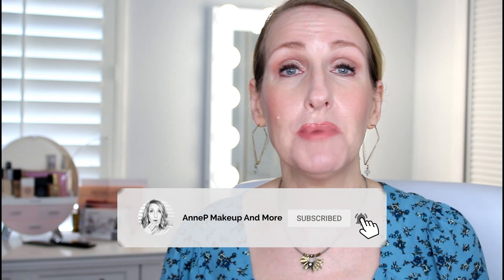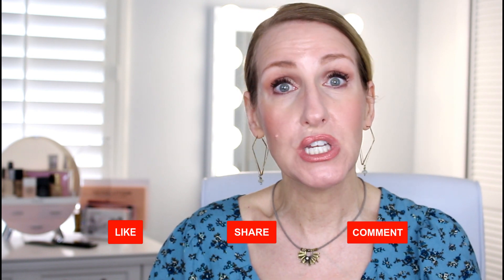FAVORITE MAKEUP HOME AND MORE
Today I'm sharing  my favorite makeup home and more. This includes my favorite candles from magic candles. If you're a Disney fan you'll love these! Also roses that last a year, a silk pillowcase for my new favorite pillow and the BEST coffee maker from Braun that I bought from Williams Sonoma are a few of my favorites. Stay to the end for the BLOOPERS.

Rose forever New york, Sleep and glow, Teddy Blake,Colleen Rothschild gifted me items I mentioned in the video. All opinions expressed are that of my own. Codes are listed for some of the items that save you money. You don't have to use them. I never push products. Just sharing what I like and don't like on this channel. I've shared this before that even if someone sends me something it doesn't mean I'll like it.

Jewelry (I paid for my jewelry. I've been collecting her pieces for years)

Candles (favorites are flying over Fiji, Polynesian, Beach resort.)

Coffee maker If you're looking for a coffee maker this one is fabulous! Makes a delicious hot cup of coffee. You can also make iced coffee, individual or caraf, and tea.

Silk pillowcase-anne10%

Tangle teezer

EYE SHADOW PRIMER
UNDER EYE PRIMER
FACE PRIMER/MOISTURIZER
SETTING POWDER (This is the newer formula. I have the older version) UsE on shadow only to set.Helps prevent my mascara from transferring.
EYE LINER
BROW PENCIL
MASCARAS (upper lashes) (lower lashes)
LIP LINER
LIPSTICK-(B*TCH PERFECT)
LIP GLOSS

The commission I make is put back into my channel as it helps me pay for any products I talk about and review on my channel, equipment, etc. Thank you so much for your continued support.✨

💋WHERE I SHOP NORDSTROM ULTA
NORDSTROM RACK

I love makeup and I love teaching. I use luxury makeup because that's what I enjoy using. My main focus is on makeup application on mature skin and anti-aging skincare. I'm not a Dr. I just share what works for me and my aging skin. For reference I have combo oily/ dry skin. I have no botox or fillers and I'm currently 53 years old. I share makeup that I use and genuinely enjoy which is purchased by me. On a rare occasion a company may send me a product which I will always disclose. I give my 100% opinion no matter if I purchase a product or if it's sent to me which I always disclose. 💋